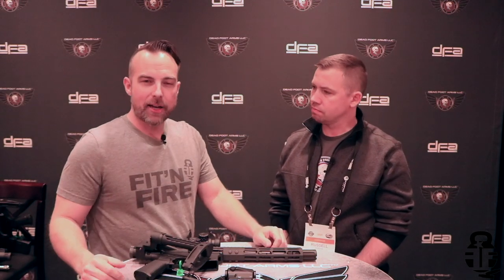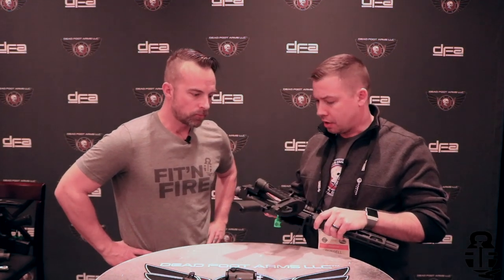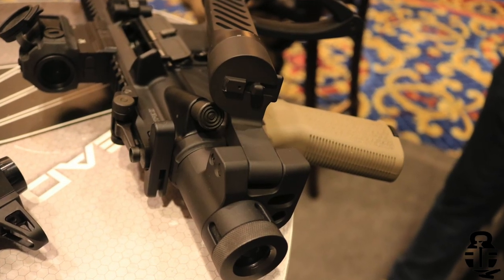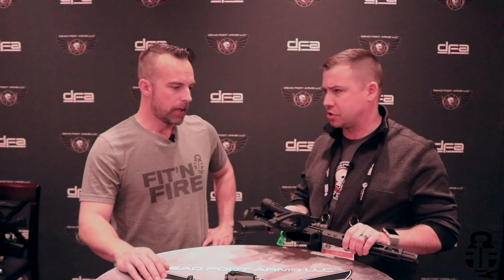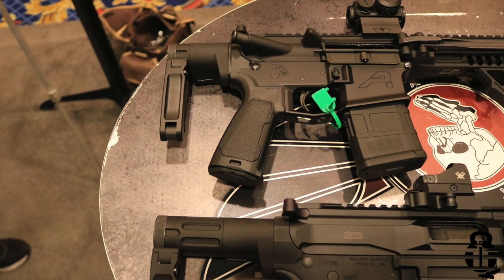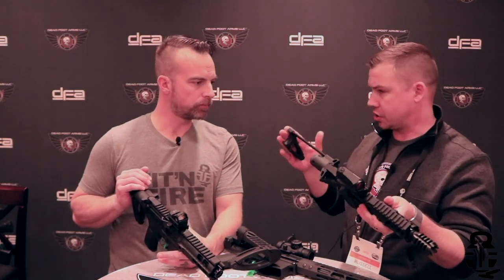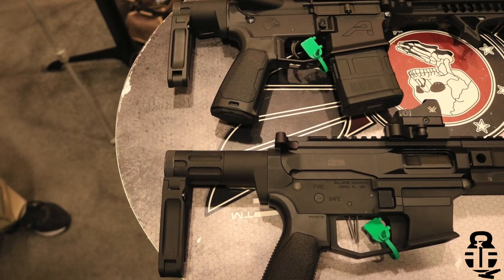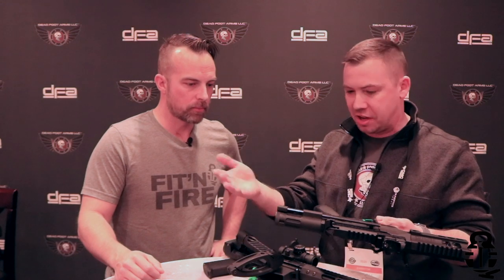Best Side Folding AR Brace? Deadfoot Arms at Shot Show 2020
Deadfoot Arms has the most innovative side folding braces I have seen.